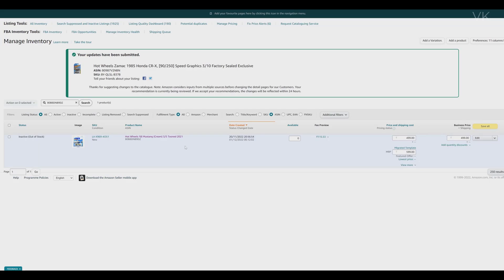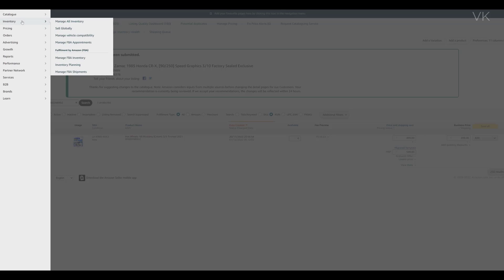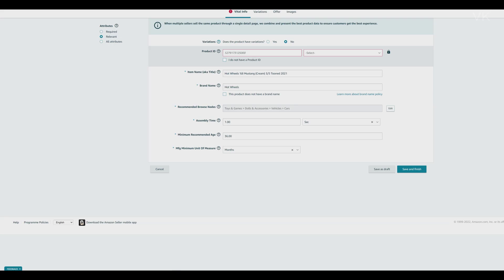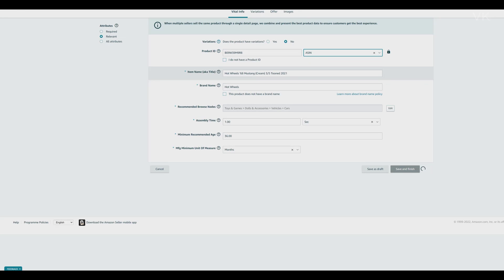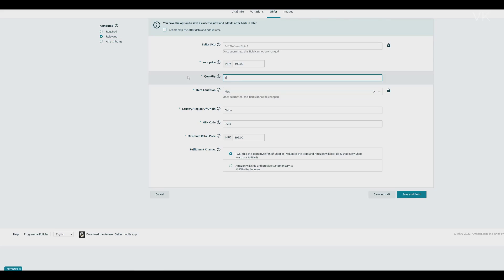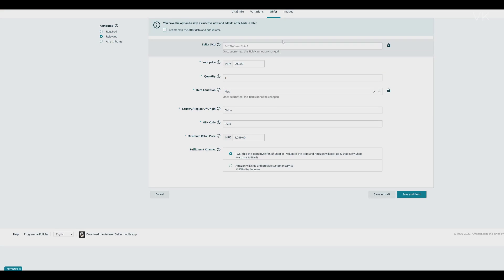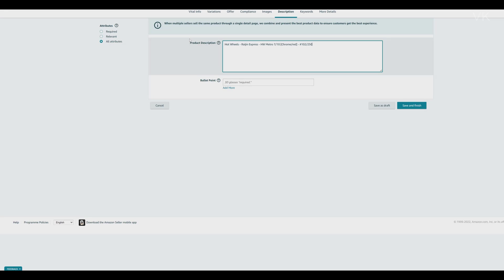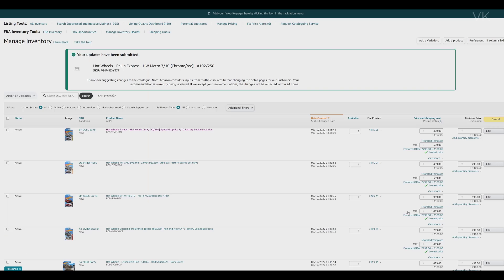How to Copy Product Listing on Amazon Seller Central?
hello guys, in this How to Copy Product Listing with the existing product on Amazon Seller Central